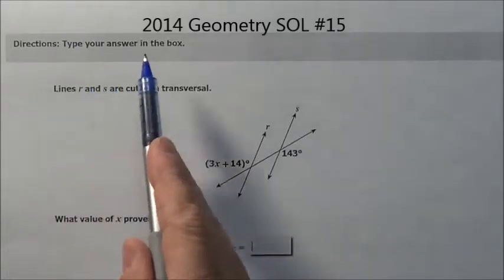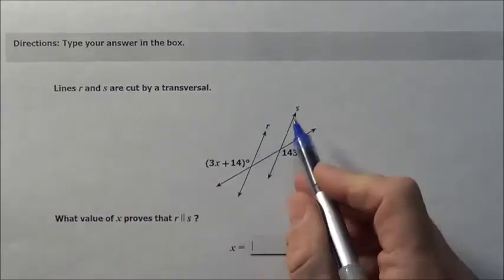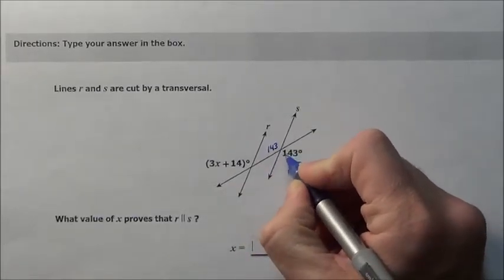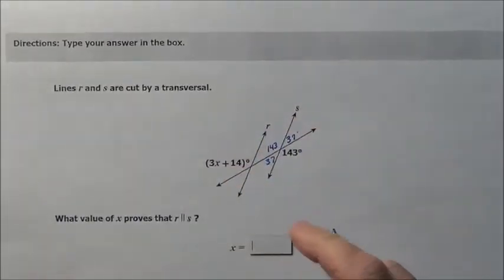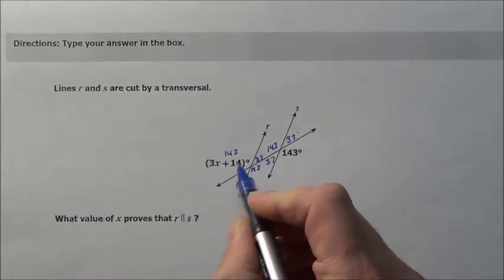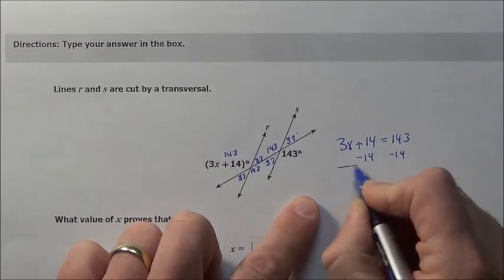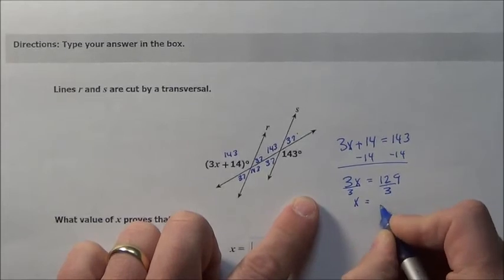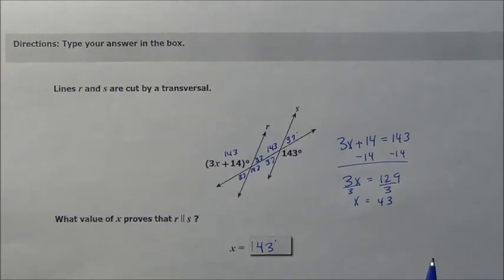2014 Geometry SOL #15